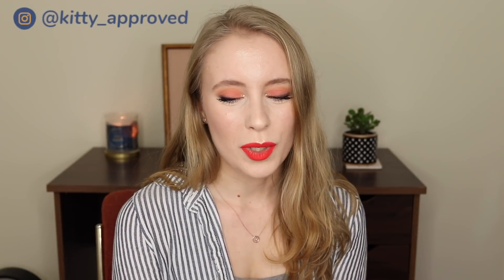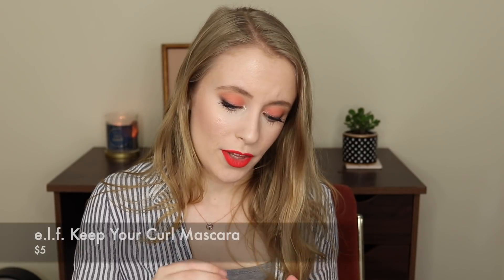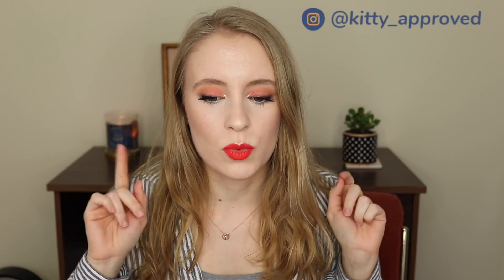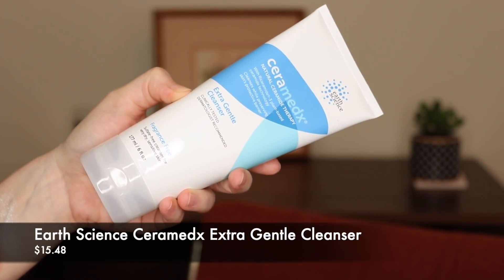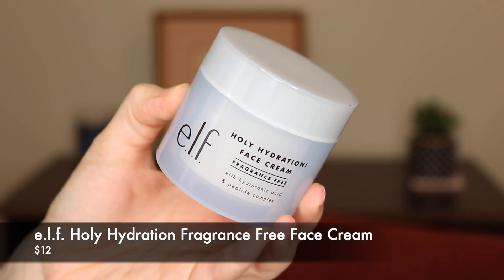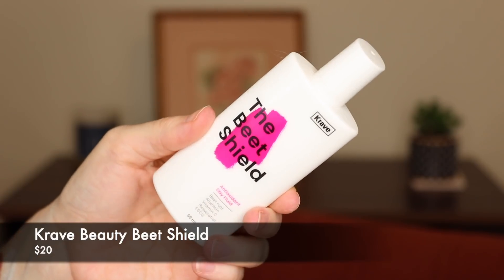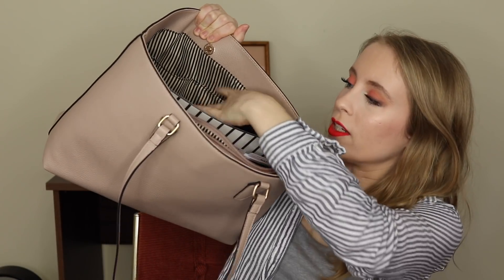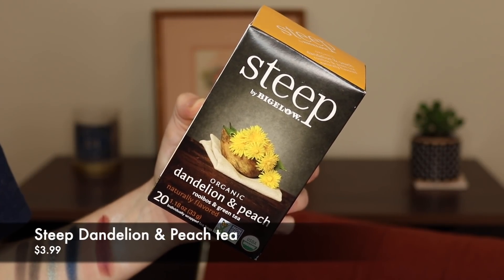CURRENT FAVORITES | makeup, skincare, & lifestyle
Sharing some of my current makeup, skincare, & lifestyle favorites including my NEW FAVORITE MASCARA and a possible CeraVe alternative that's cruelty free!

⊛ e.l.f. Keep Your Curl Mascara - $5

⊛ e.l.f. Total Face Sponge - $5

⊛ e.l.f. Holy Hydration Face Cream - Fragrance Free - $12

⊛ e.l.f. Nourishing Facial Oil - $10

⊛ Hempz Body Moisturizer - $11-23
(Vanilla Plum scent seems to be discontinued but they have lots of other great scents too)

⊛ Matthew and Julian purse from TJMaxx- $25
(Can’t find online)

⊛ Steep by Bigelow Dandelion and Peach tea - $3.99

⊛ Top: Thrifted (old navy)